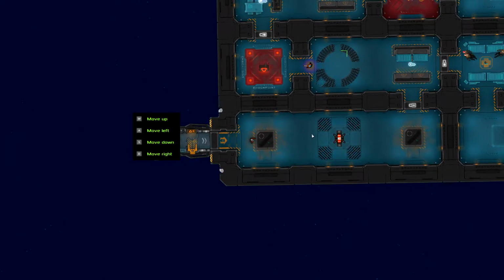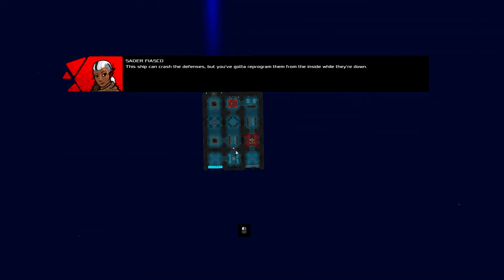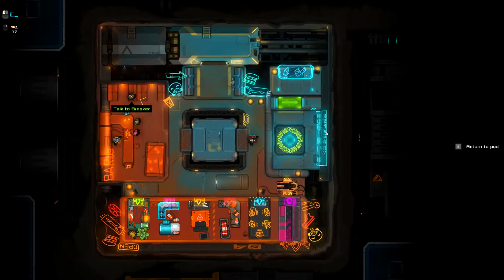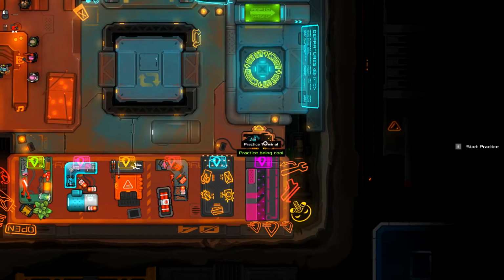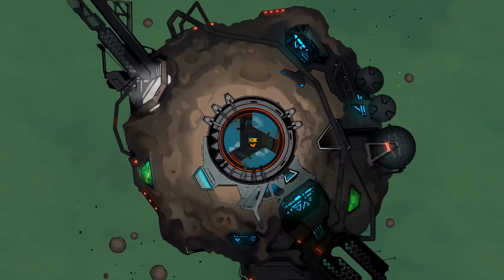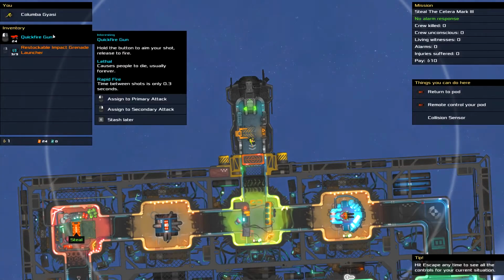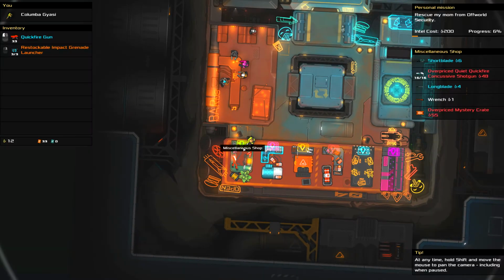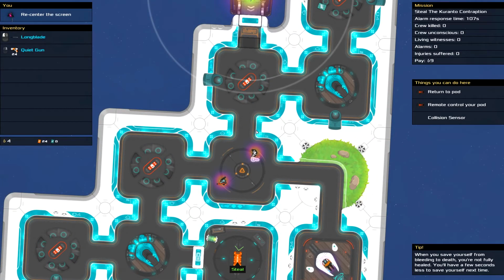RAIDING SPACESHIPS | Heat Signature - Part 1 | Let's Play Heat Signature Gameplay Walkthrough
"Steve and G.U.I.D.O plummet into the Heat Signature dimension to raid space stations! With enemies waiting around every corner, and both personal and business missions to complete, do Steve and G.U.I.D.O have what it takes to succeed in their quest?"

Become an ADVENTURER today!

CHECKPOINT is an episodic web-series published on YouTube and Twitch based around the adventures of a young lad named Steve and his robotic companion, G.U.I.D.O. CHECKPOINT features a wide narrative arc and storyline spanning multiple episodes and game titles, and story elements will continue to grow and interweave through different IPs and products.

Break into spaceships!
Fly your pod up to any spaceship in the galaxy and dock with its airlock to sneak inside. From there, you've got to sneak up on the crew, outshoot them in slowmo gunfights, or outthink them with clever gadgets. Take missions to steal loot, assassinate VIPs, or rescue friends.

Get out of impossible situations by pausing at any time and taking as long as you need to figure out a clever plan. You have a wide range of gadgets with clever uses, and you can switch, aim and fire them with no time pressure at all, letting you pull off ridiculously cool tricks without needing twitch skills.

Liberate the galaxy!
All your missions get you closer to liberating new space stations from the empires that control them, and this unlocks new gadgets to buy in your shops, and special challenge characters to play.
Lots more features!
I'm not making GIFs for all these!
I'm not made of GIFs!
I'm not some kind of GIF-golem!
Emergent gameplay!
Use gadgets like teleporters, stealth shields and subverters to invent your own solutions to tricky situations.
Galactic zoom!
Zoom smoothly from a view of the whole galaxy down to your character sneaking up on guards inside the spaceship you're boarding.
Choose your difficulty!
You choose each mission, ranging from trivially easy to nightmarishly hard. There's also a practice mode where you can try items and tactics with no consequences and instant-restart.

Randomly generated missions!
Each one picks a random combination of guard kit, ship layout, and complications like space battles.
Each life is a new character!
Choose between randomly generated characters with different starting kit, and when you die, play as someone new in the same galaxy.
Personal missions!
Every character has one grand heist to work towards: rescue their brother, steal their gun back, get revenge on their partner's killer.

Modular destruction!
Blow up any part of a ship with breach grenades or fuel barrels. Rip a ship in half. Get sucked into space by the vacuum.
Rescue your friends' characters!
If someone on your friends list gets their character captured, and they aren't able to rescue them, maybe you can! You'll sometimes get a character whose personal goal is to rescue a friend's character. If you manage it, you unlock your friend's character to play as! They don't get it back. They had their chance. It's yours now.
Find your friends' items!
When you retire an accomplished character, you can choose one item to pass on. You get to name it, and both your Steam friends and your own future characters have a chance to find these as loot. Equally, you'll come across items your friends have named.

What Heat Signature is not:
We don't want you to buy Heat Signature if it's not for you. We'd always rather have a happy non-customer than an unhappy customer. So here's what it isn't:

It's not story-driven: there's a backstory to this place and a few conversations with characters, but there's not a story that develops as you play. It's much more about the stories you generate by playing, about how you got out of impossible situation X or pulled off crazy stunt Y.

There aren't other careers: You can't mine asteroids. You can't build ships. You can't recruit a crew. You're an infiltrator, you break into spaceships for a living, it's all about that.

There are no planets: The whole game takes place in this nebula full of space stations. You can dock at any friendly station and board any hostile ship, but it's not a space exploration game.

It's not multiplayer: The friends features mentioned above are fun but they're just sharing content, it's not multiplayer at all and you're never in the same world together.

There are cool games about all those things. This is a cool game about something else!